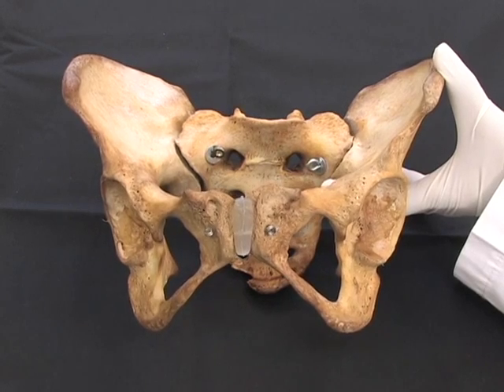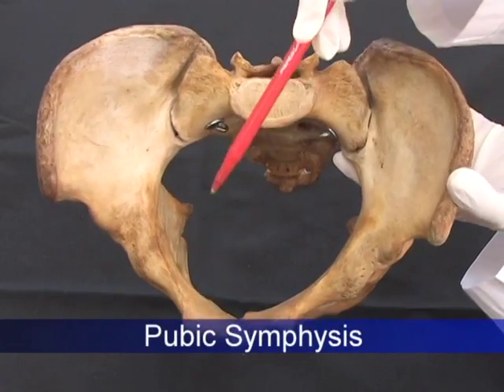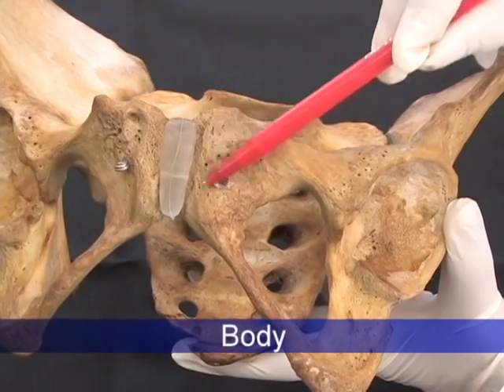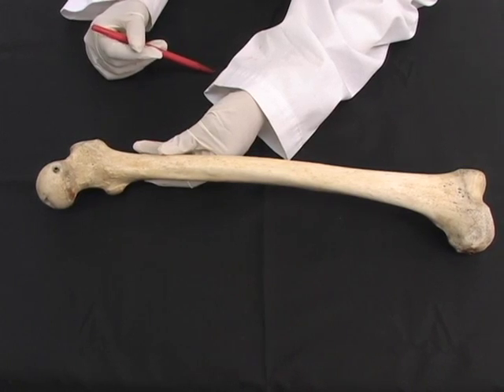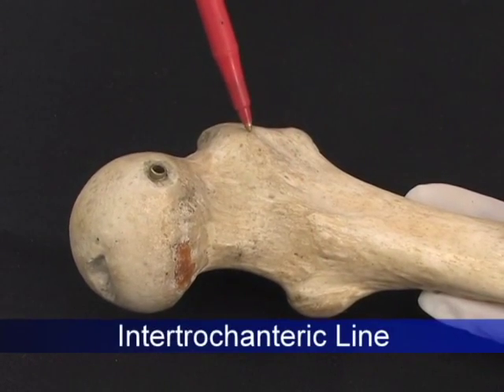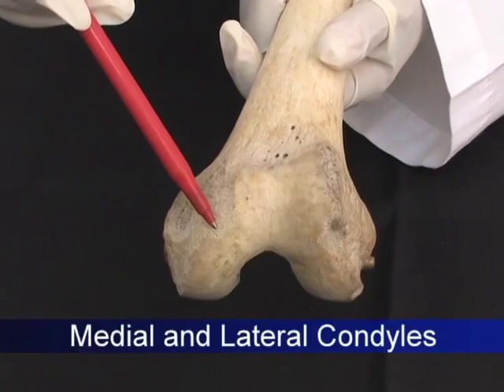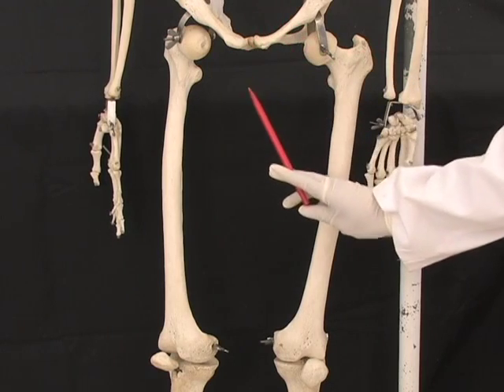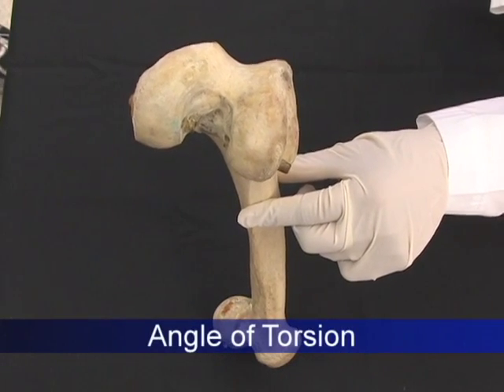Lower Limb 1 of 4 Osteology and Thigh Muscles